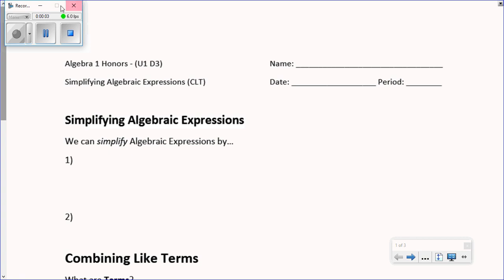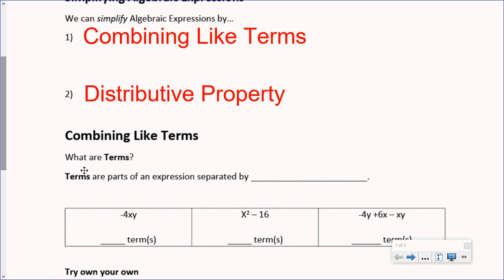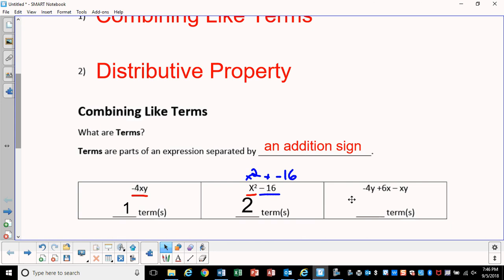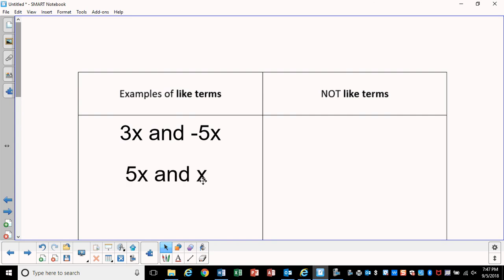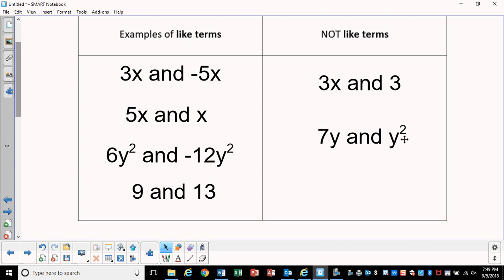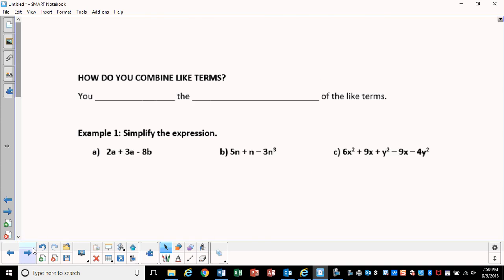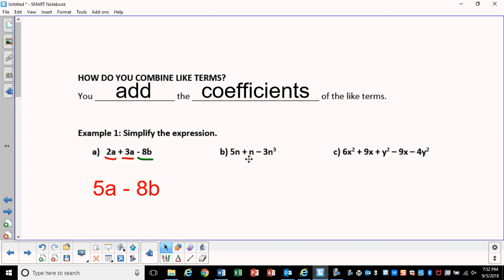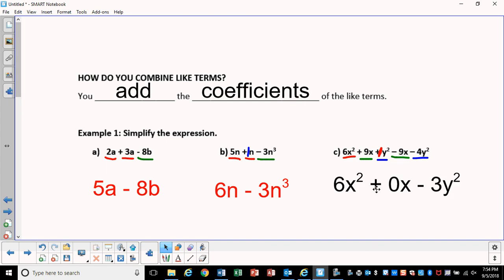Simplifying Algebraic Expressions - Combning Like Terms (u1 d4 notes)